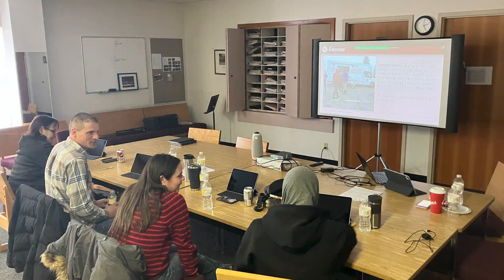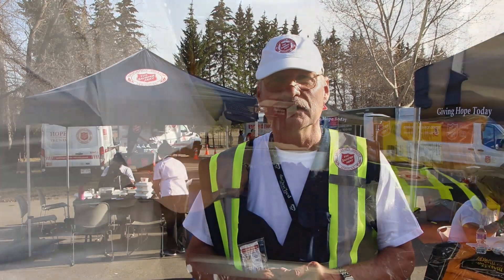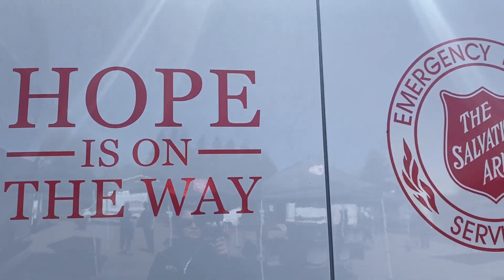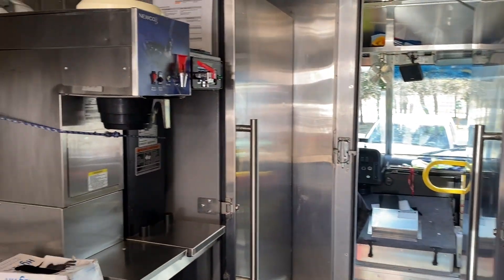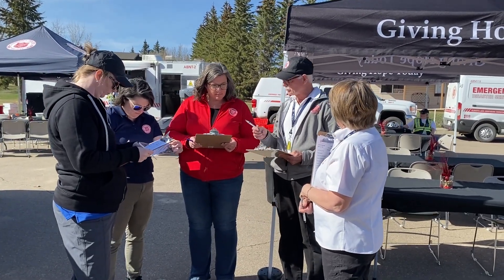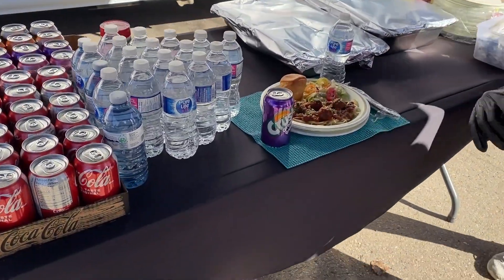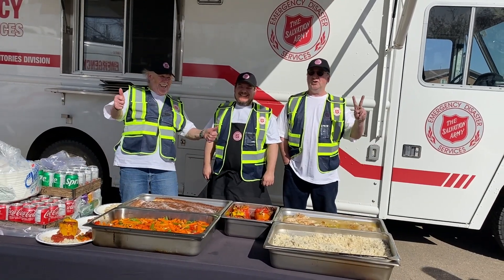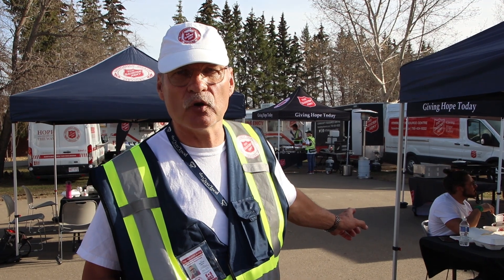Emergency Disaster Services training weekend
The Emergency Disaster Services (EDS) teams across Alberta came together on April 28-30, 2023 at Pine Lake camp for a training weekend. The classes included Introduction to Emergency Disaster Services, Foundations of Emotional and Spiritual Care, training for the trainers to teach future courses, health and safety, and more.

EDS volunteers help the community short-term in response to a disaster or emergency. This weekend was all about preparing for a disaster and ensuring the equipment (trucks) was up to date and running correctly. They ended with a friendly cook-off to show who can make a meal quickly, nutritiously, and cost-friendly.